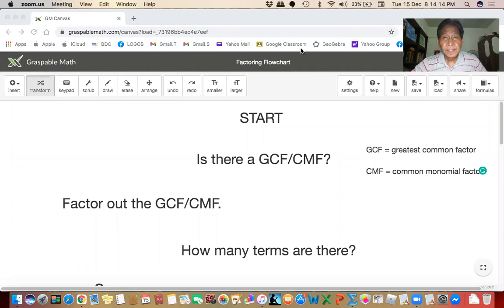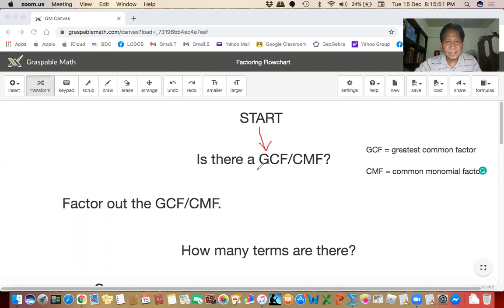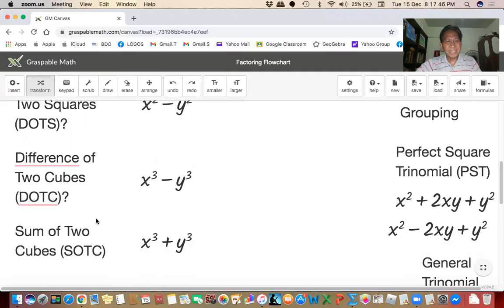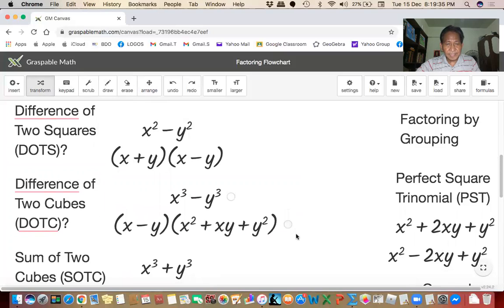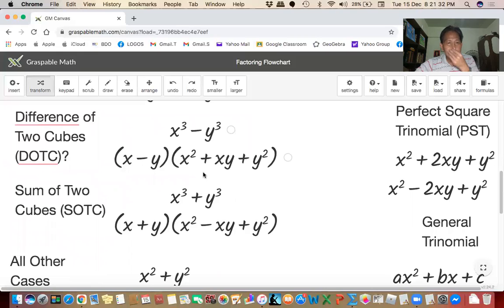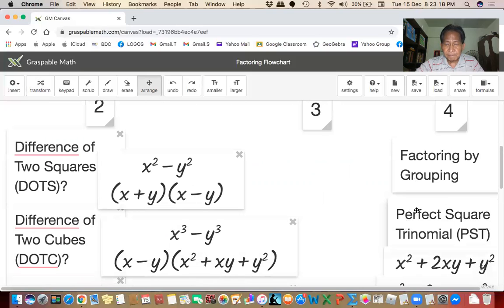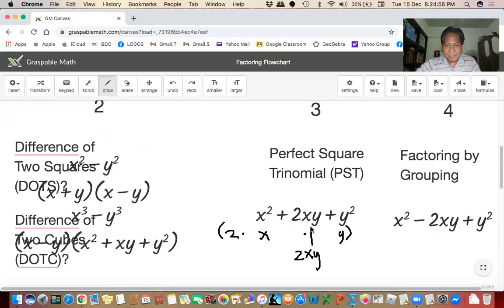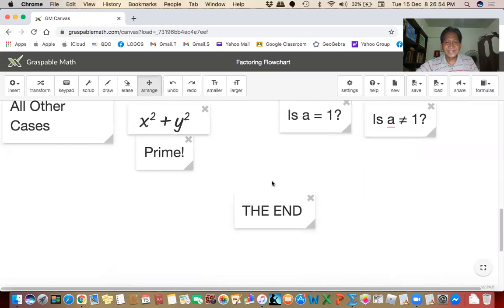Factoring Flowchart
This video discusses the process of factoring polynomials.